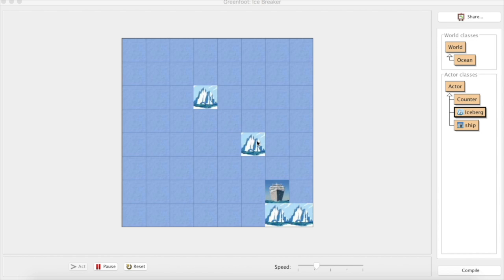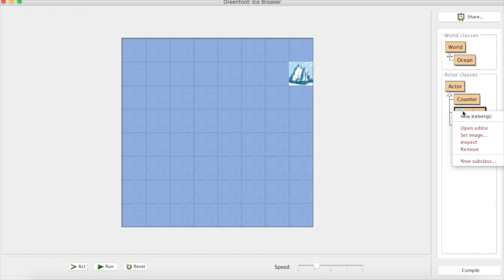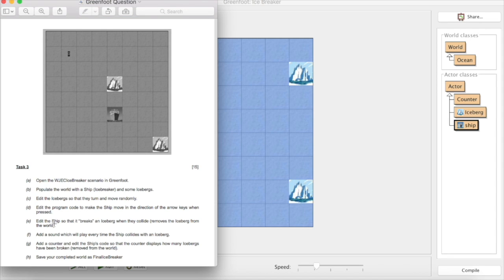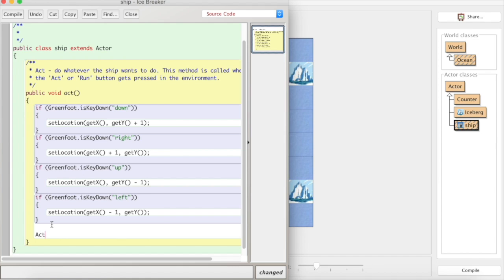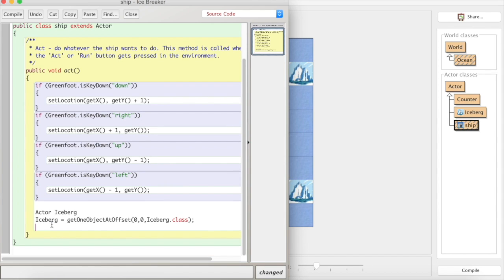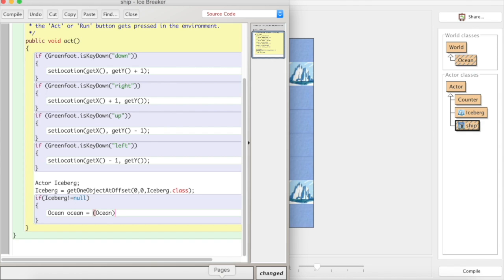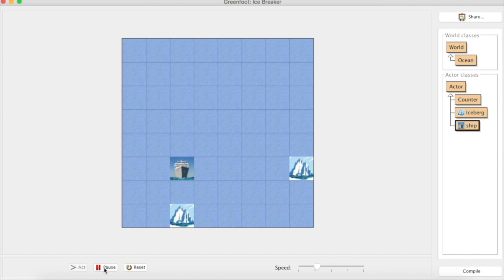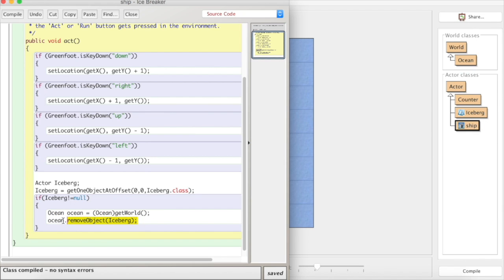Greenfoot On-Screen Test Part 4 - Removing Objects